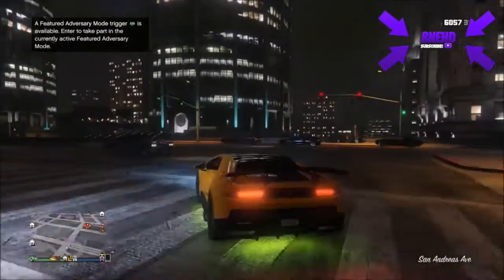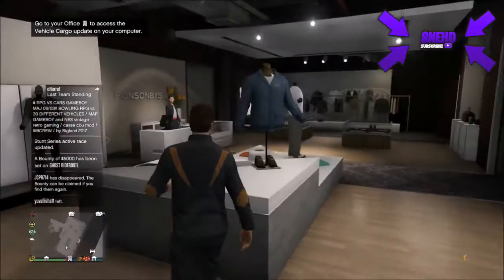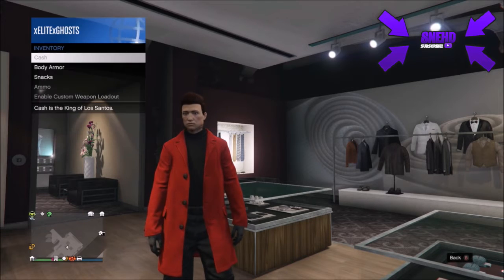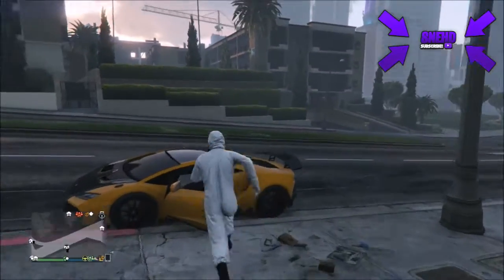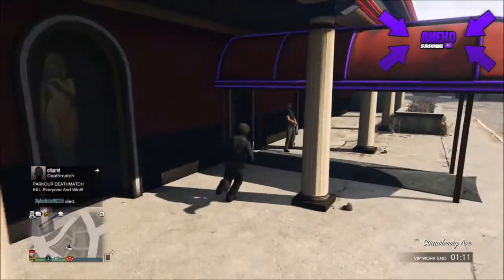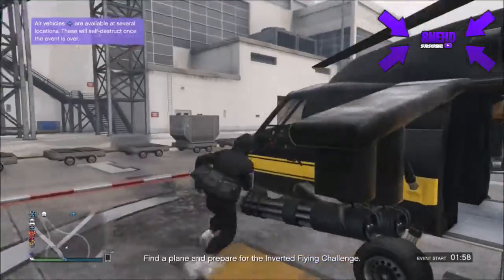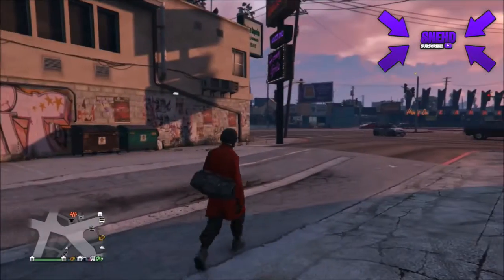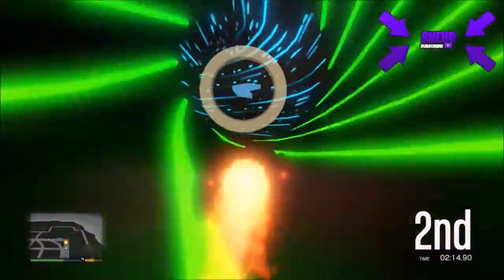GTA 5 Online: HOW TO CREATE A "SICK MODDED OUTFIT" USING CLOTHING GLITCHES! (PATCH 1.38)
Today I show you guys a SICK MODDED OUTFIT after the patch 1.38! This outfit is awesome and very cool! IF WE SMASH 10 LIKES I WILL BRING A NEW MOD MENU! Thanks for 200!